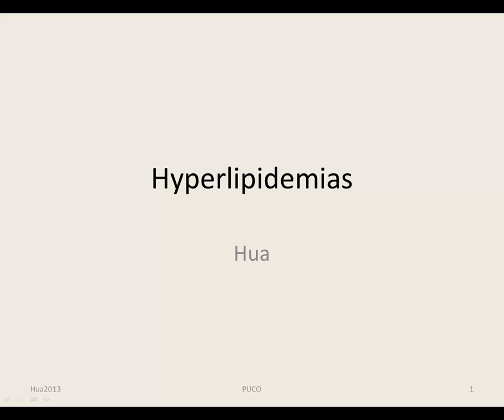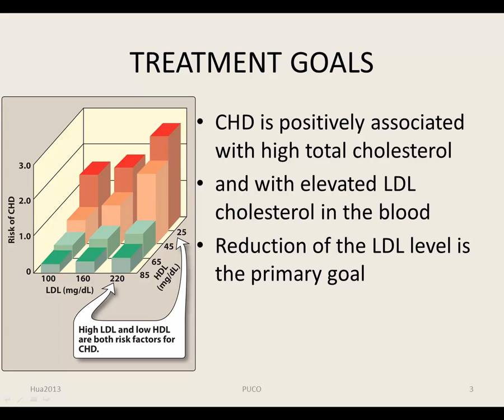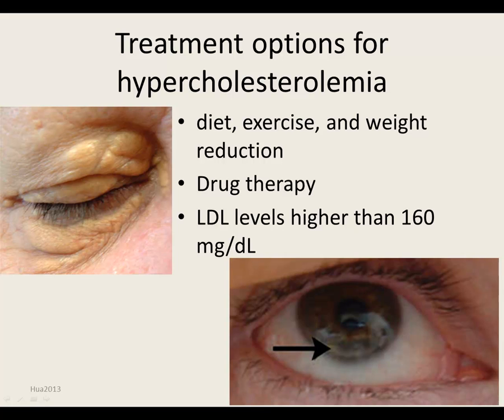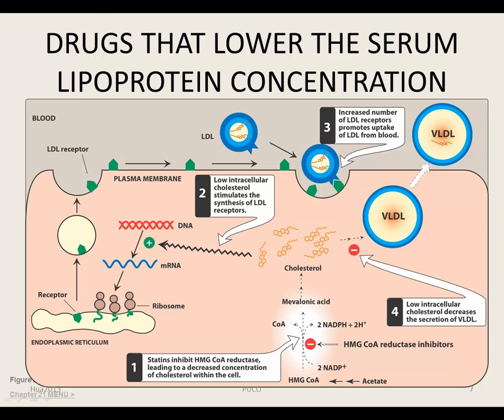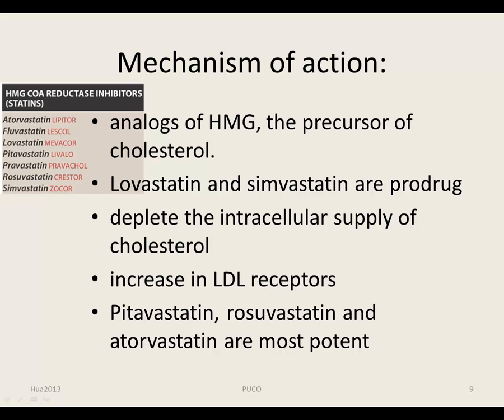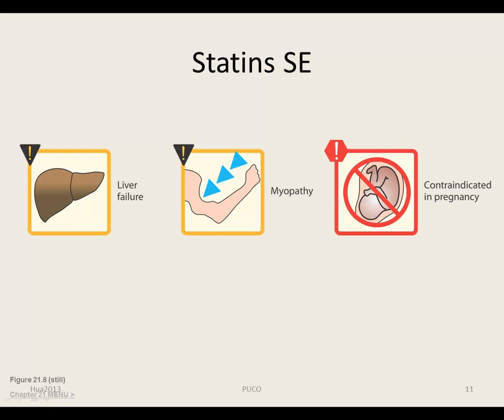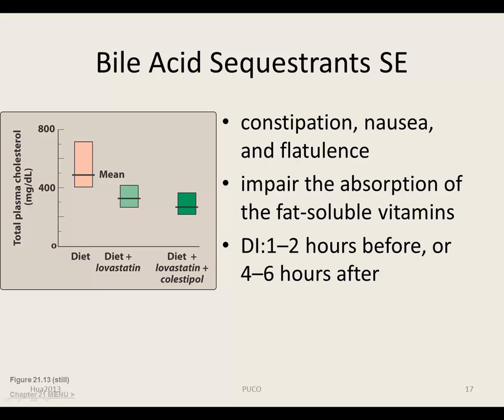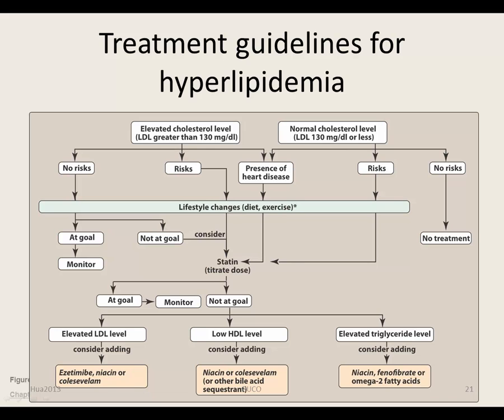Hyperlipidemia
This presentation covers hyperlipidemia and its treatment